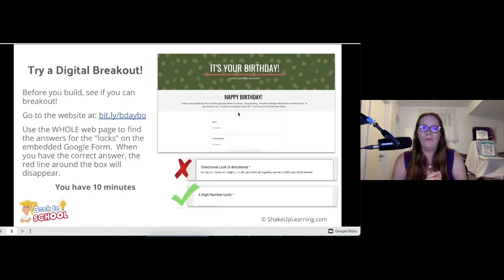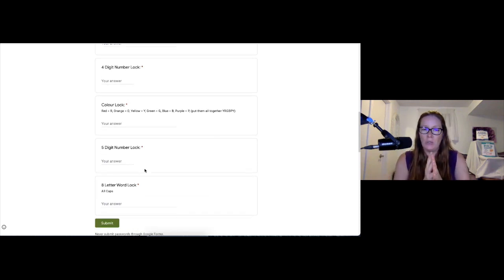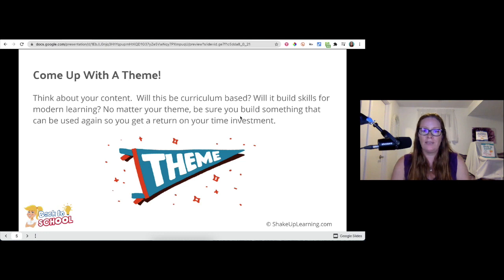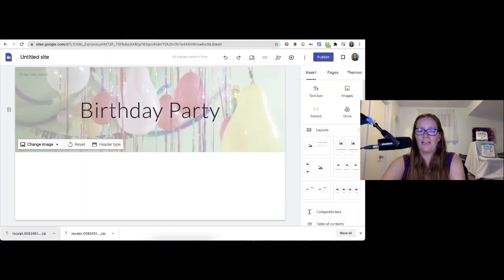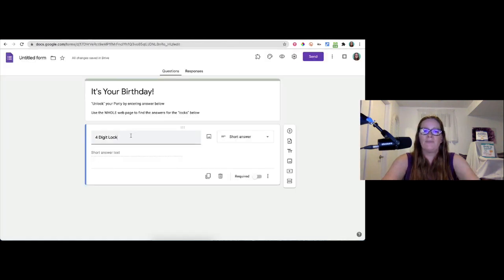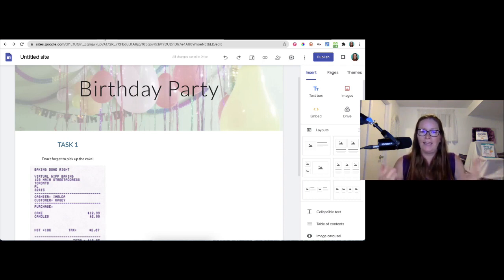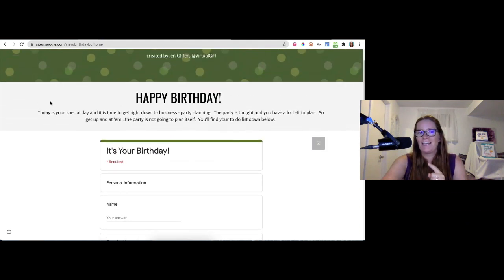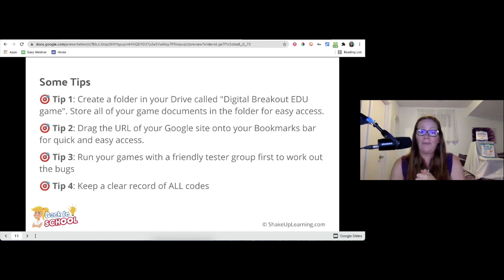How to Build Your Own Digital Breakout Room (presented by Jen Giffen)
Do you want to bring the excitement of an escape room to your class? In this session, participants will experience a Digital Breakout EDU and then, as a group, we will create one using a variety of resources. At the end of the session, participants will feel comfortable creating their own breakout games.

Get the FREE Google Classroom Cheat Sheets for Teachers and Students

Listen to the Shake Up Learning Show podcast for quick tips every week

 / shakeuplearning